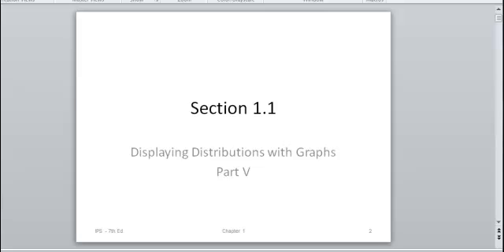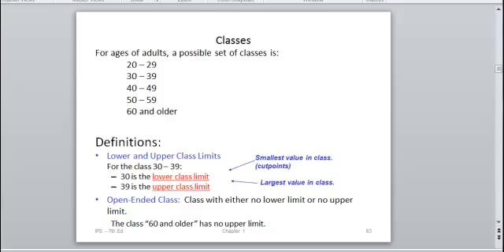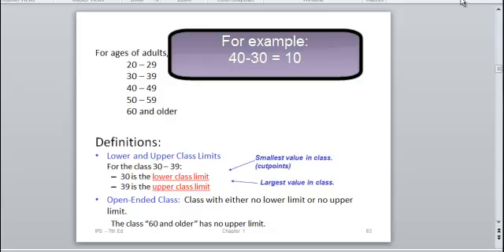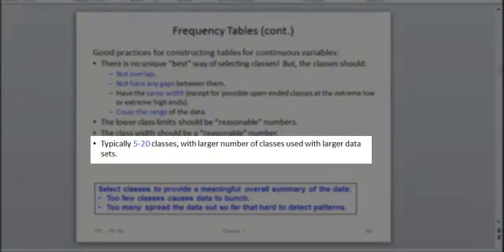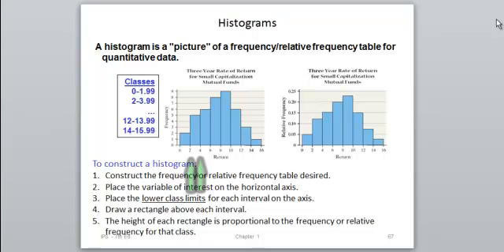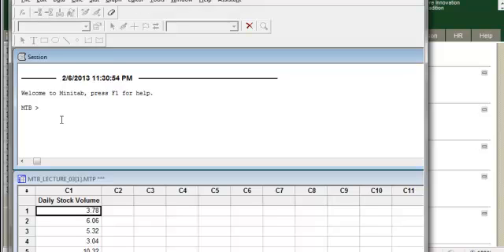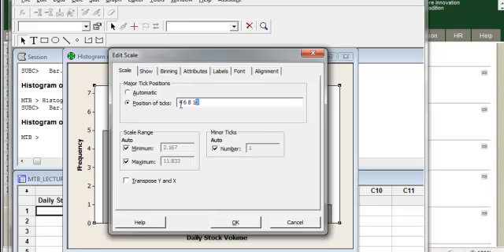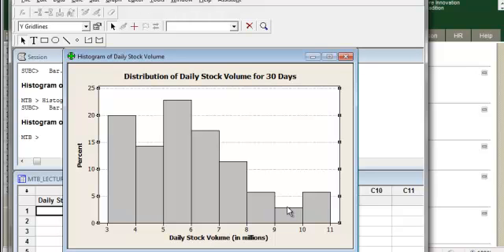Part V Section 1.1: Displaying Continuous Data